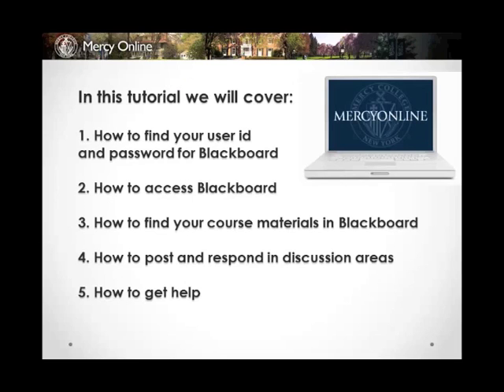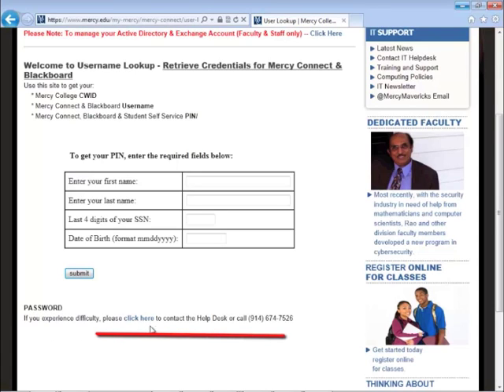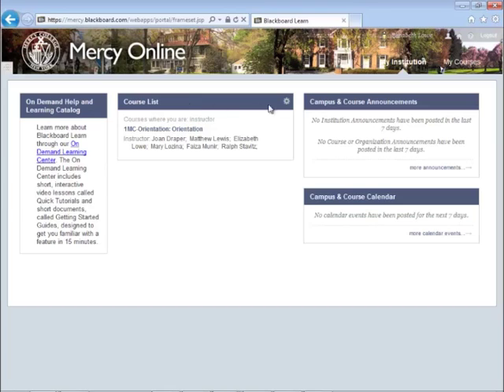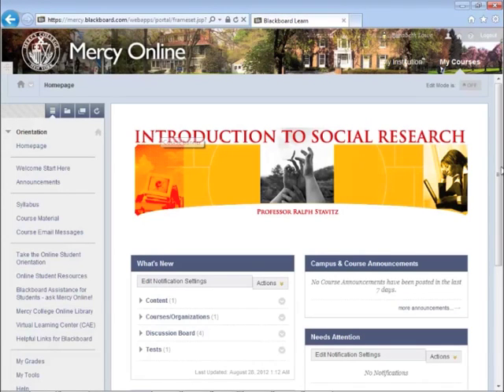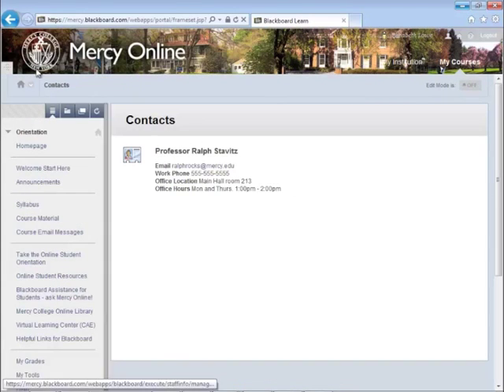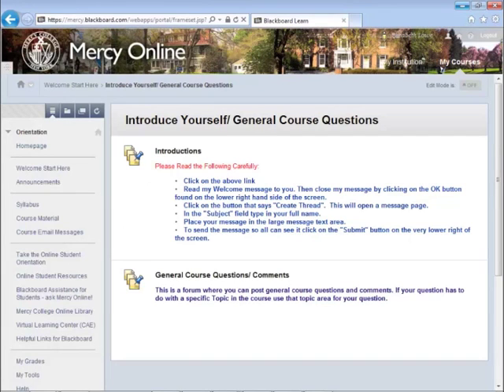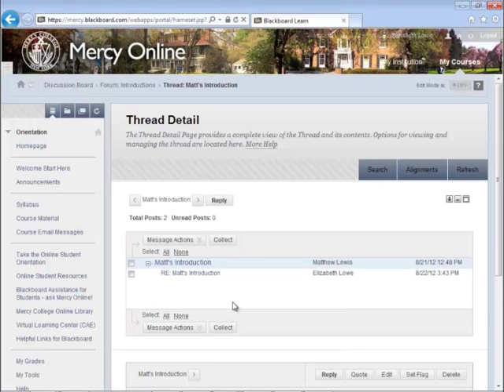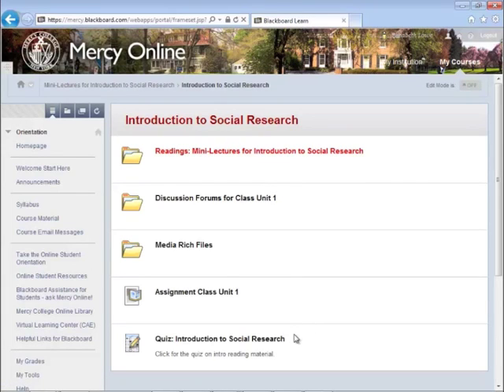Student Blackboard Tutorial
A tutorial to get started with Blackboard. (Update Sept. 2013)